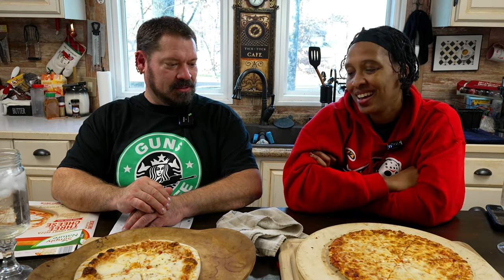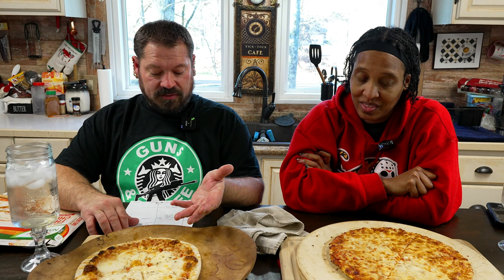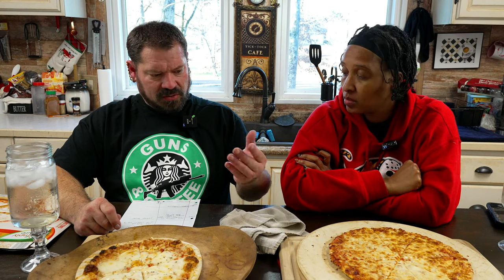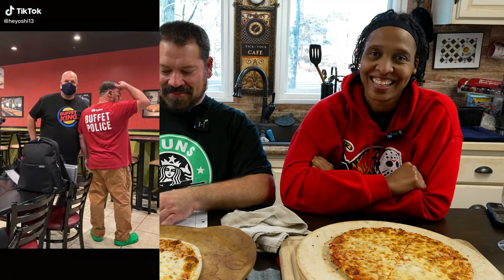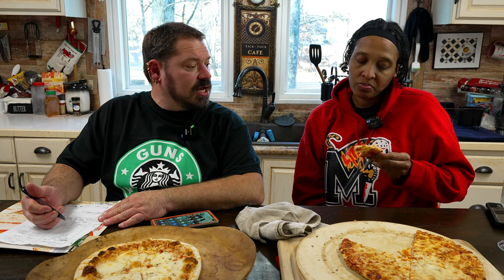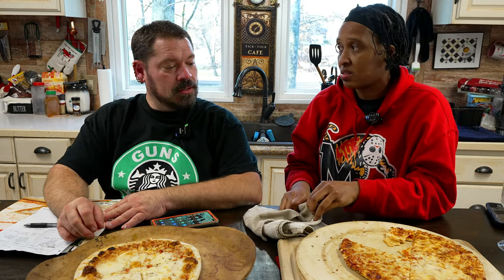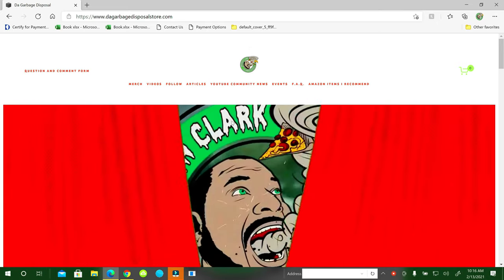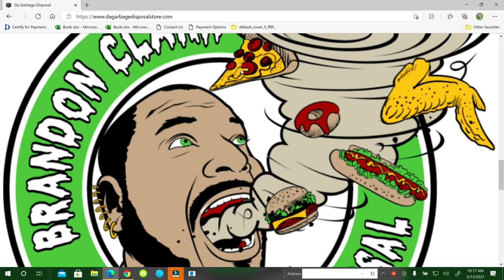Freschetta Gluten Free Pizza Vs Simply Natural Organic Pizza